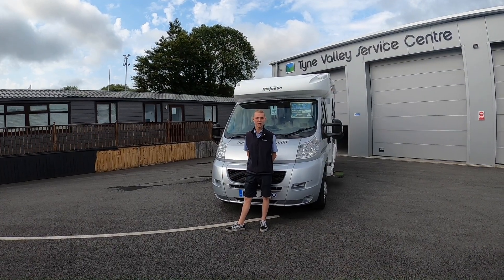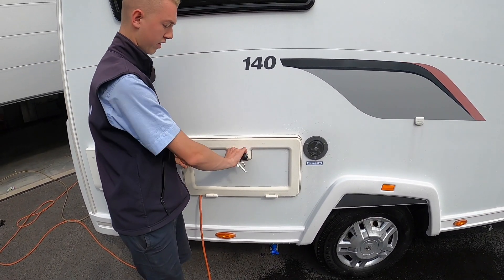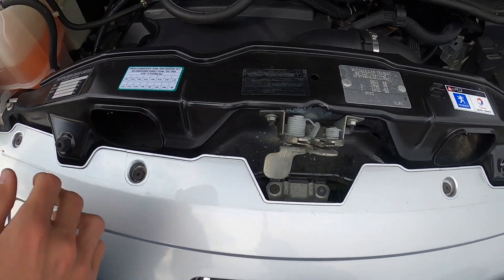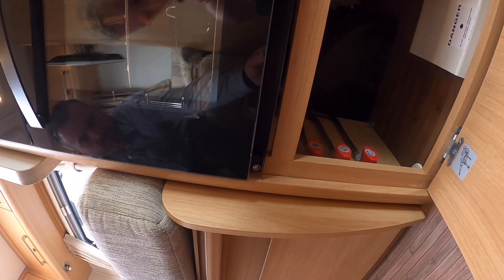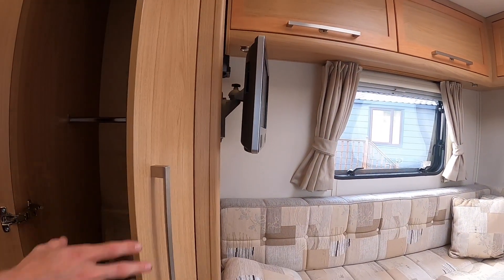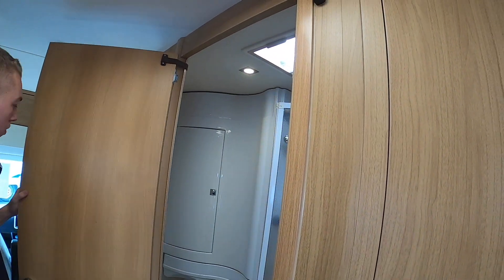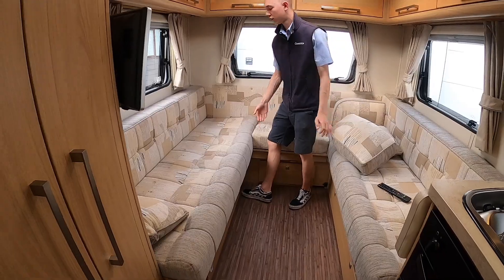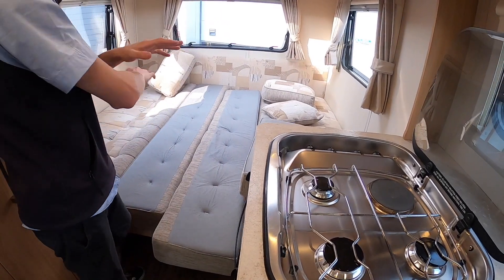Elddis Autoquest 140 Handover Video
This video is about Elddis Autoquest 140 Handover Video